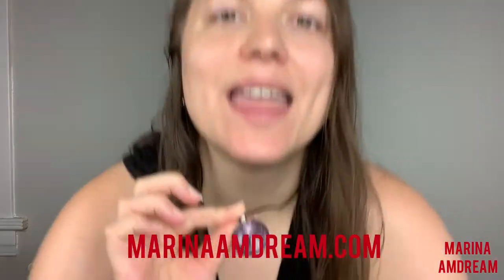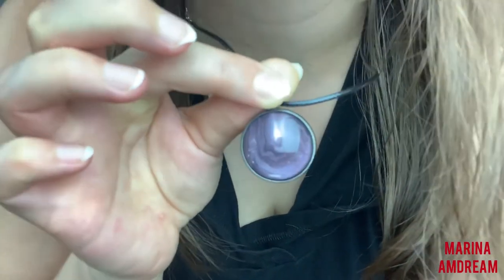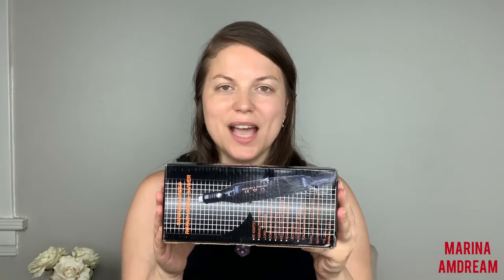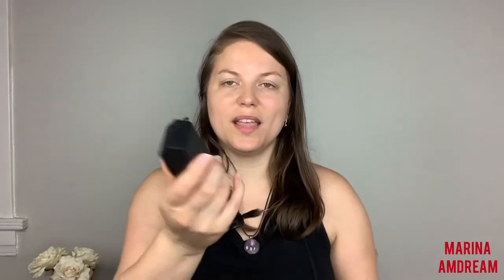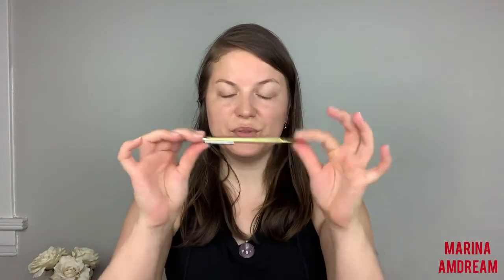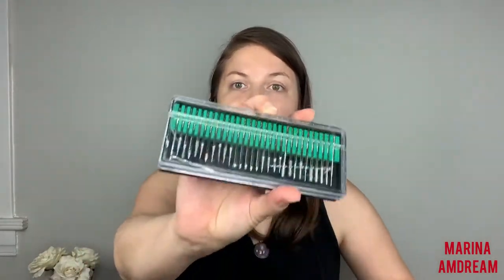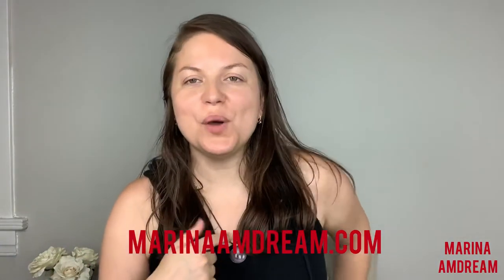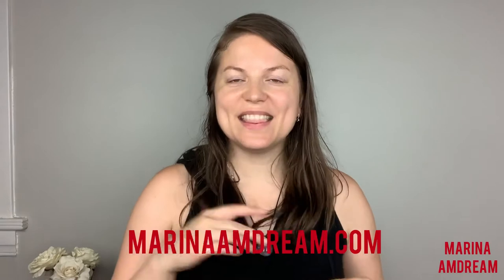Uolor Engraving Tool Kit for Jewelry Glass, Wood, Metal, Ceramic Plastic, Marina Amdream Jewelry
I got Uolor 108 Pcs Engraving Tool Kit, Multi-Functional Electric Corded Micro Engraver Etching Pen DIY Rotary Tool for Jewelry Glass Wood Metal Ceramic Plastic with Scriber, 82 Accessories and 24 Stencils

My web-site: marinaamdream.com.